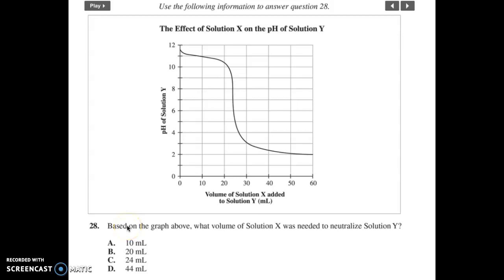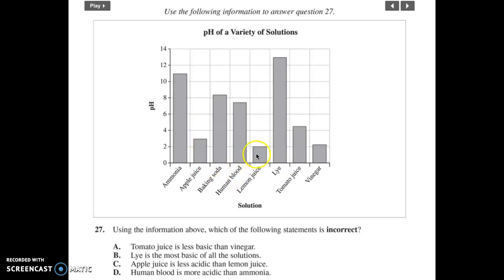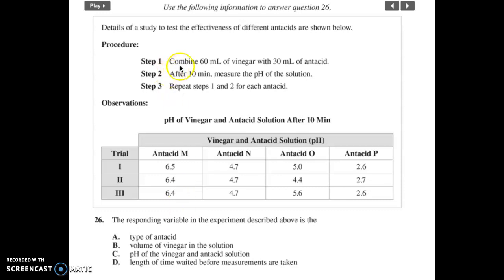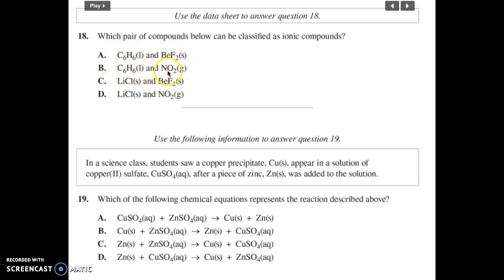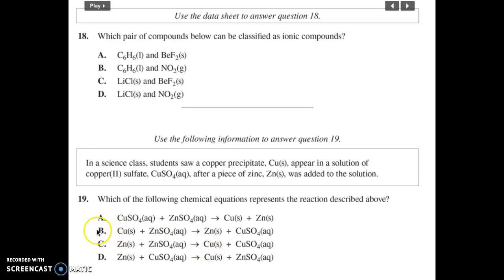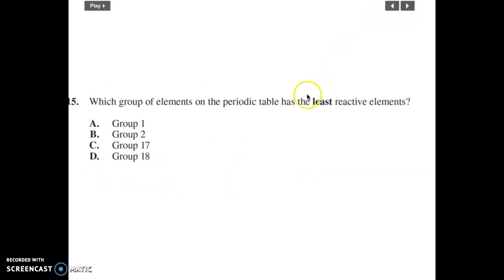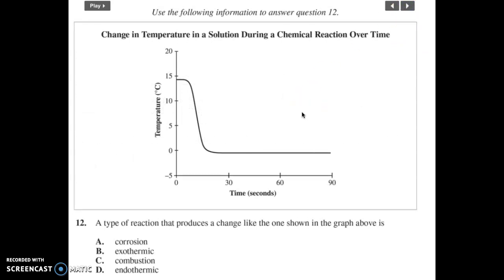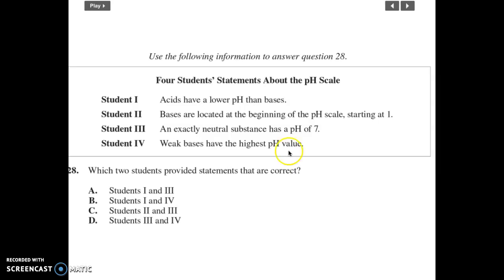Solutions to Practice Questions set 1